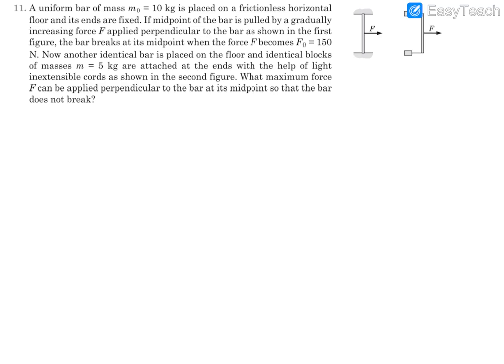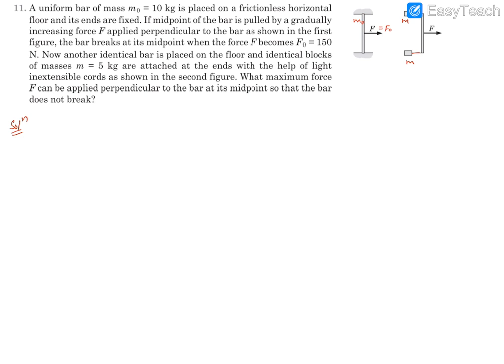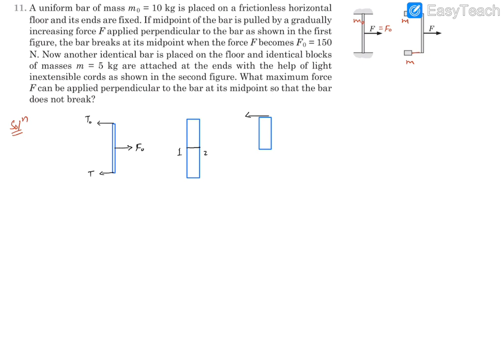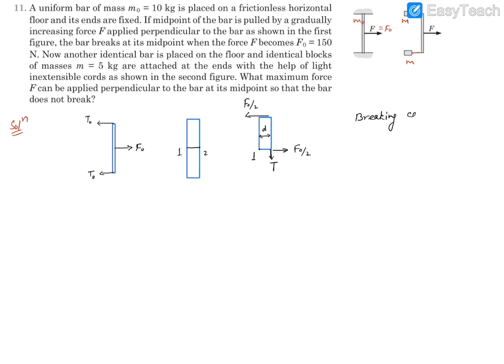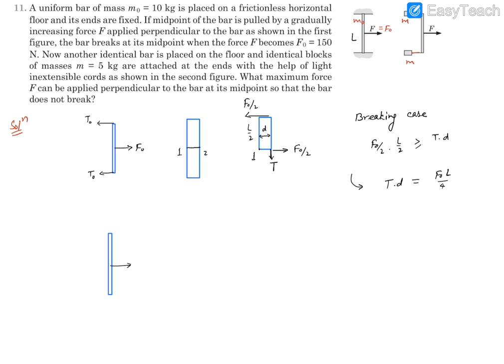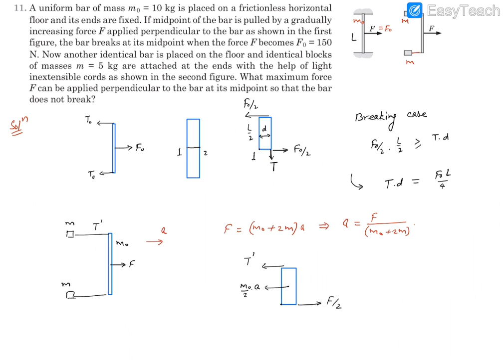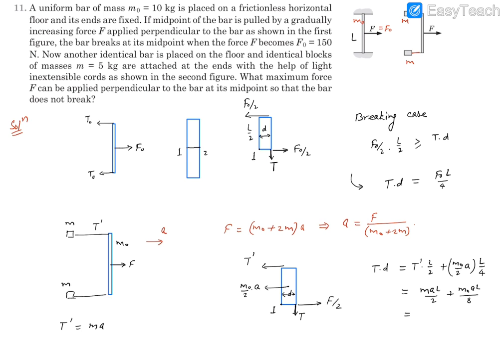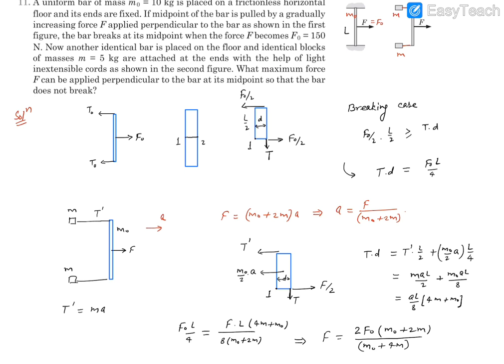Pathfinder Rotation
Q. 11,
 A uniform bar of mass m0 = 10 kg is placed on a frictionless horizontal floor and its ends are fixed. If midpoint of the bar is pulled by a gradually increasing force F applied perpendicular to the bar as shown in the first figure, the bar breaks at its midpoint when the force F becomes F0 = 150 N. Now another identical bar is placed on the floor and identical blocks of masses m = 5 kg are attached at the ends with the help of light inextensible cords as shown in the second figure. What maximum force F can be applied perpendicular to the bar at its midpoint so that the bar does not break?